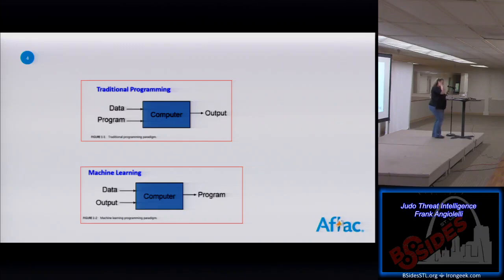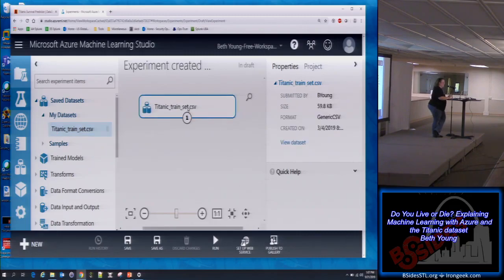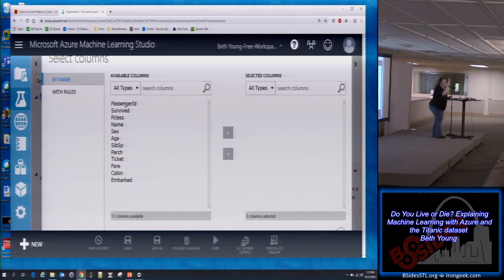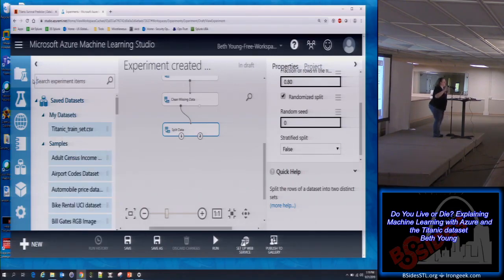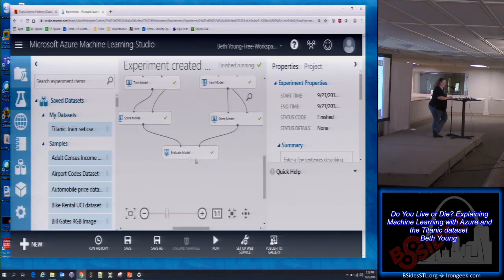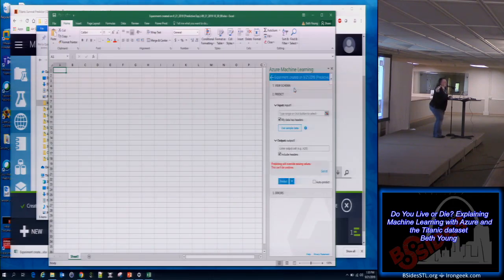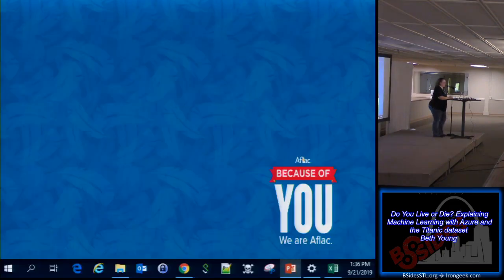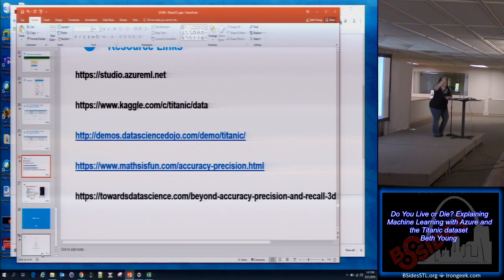2 01 Do You Live or Die Explaining Machine Learning with Azure and the Titanic dataset Beth Young